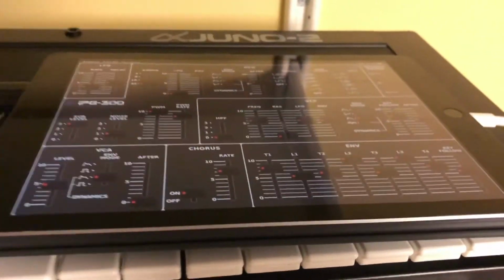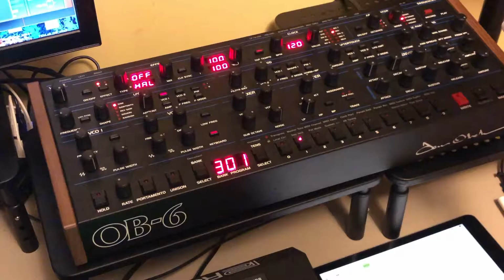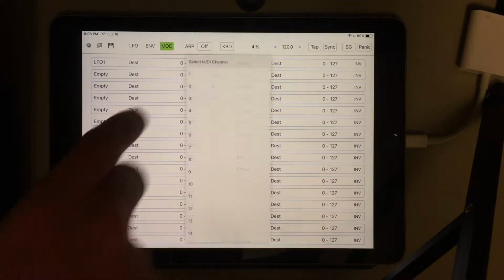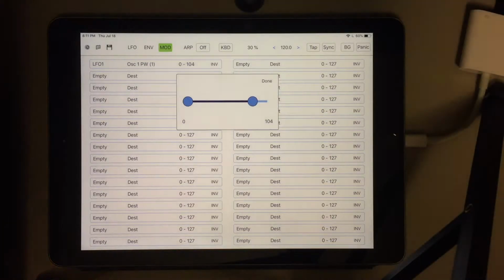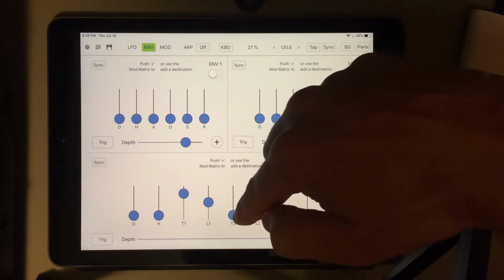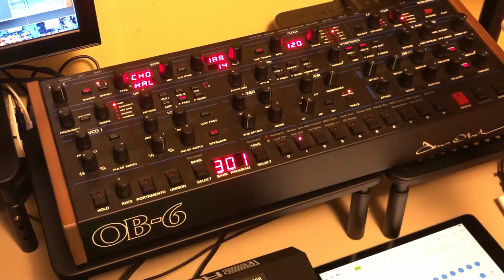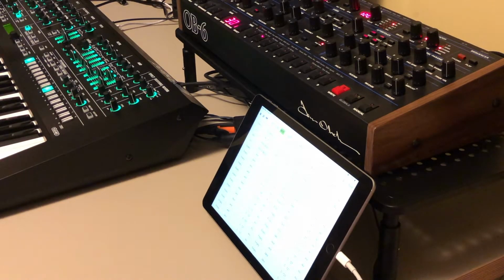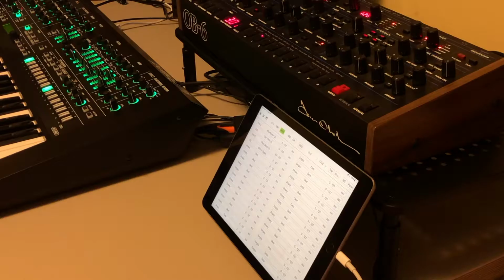MIDI Mod - Impromptu Sound Design Session with the OB-6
I have a Sequential OB-6 and I have the Hoover synth. (Roland Alpha-Juno). I felt like making the hoover sound on the OB-6 so I plugged in MIDI Mod and had a little late night fun.

As with the original, the trick is in the envelopes with individual level controls for each stage. This gives the sound its quirky jumpy feel. The ravey tone comes from PWM applied to a blend of a sawtooth and pulse waveform, the classic Juno chorus, with maybe a little faster rate, and then a 2-octave down sub oscillator (which I didn't actually get right until the very end of this video).

The key takeaway from this sound design session is that when possible, use MIDI Mod to modulate a modulation source on the synth itself, and then let the synth carry out the actual modulation from there. In this example,  MIDI Mod is modulating aftertouch. The OB-6 then interprets those aftertouch messages and uses them to modulate several destinations by sending control voltages to them. This is a better approach than modulating the parameters directly, which would in turn modify the actual patch if it were to be saved later.

I used the iPG-800 app to capture the parameters of the "What the..." patch straight from the preset. I took a screenshot of this to use as a visual aid while recreating the sound on the OB-6.

The Roland System-8 is being used here as a MIDI Controller to send MIDI notes to the OB-6 and also into MIDI Mod, which triggers ENV 3. The physical routing is mostly straightforward, but the MIDI Solutions Quadra Thru box is added to make life a little easier. There are some still photos in the video that illustrate the connections.

MIDI Mod Mod Matrix for this patch:

MIDI Mod ENV 3: OB-6 Aftertouch
MIDI Mod ENV 3: OB-6 Pitch Bend
MIDI Mod LFO 1: OB-6 Osc 1 Pulse Width
Incoming MIDI Note Velocity: MIDI Mod ENV 3 Depth

In the final patch, Aftertouch mod is enabled on the OB-6 for VCO 1, VCO 2, filter frequency, and amp.

I didn't do a great job of emulating the chorus, but that's sort of an impossible task anyway. I also could have turned up the noise level a bit more.

MIDI Mod on the iPhone as a Performance Utility - an AN1x style patch on the Prophet Rev2

Contents:
0:00    - Intro and preset capture with iPG-800
1:22    - Connections
2:08    - Basic patch design on the OB-6 itself
5:17    - MIDI Mod LFO for PWM
9:21    - Envelopes with MIDI Mod
12:21  - First attempt modulating pitch like the Hoover patch
13:13  - Using the envelope to modulate the volume and filter cutoff params
13:31  - The great epiphany (enable more destinations in the synth's aftertouch section, patch tweaks for further pitch mod and dynamics)
15:26  - Updated version of patch with new tweaks
16:14  - Alpha Juno sound for reference
16:51  - Final important tweaks
17:23  - Final patch sound (or at least where it gets abandoned in this video)
17:45  - Wrap-up and screenshots